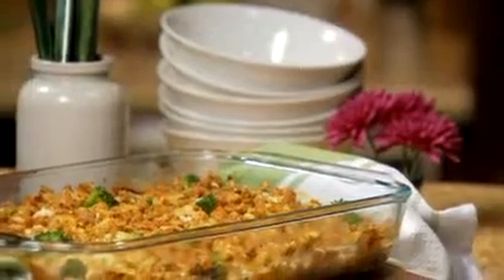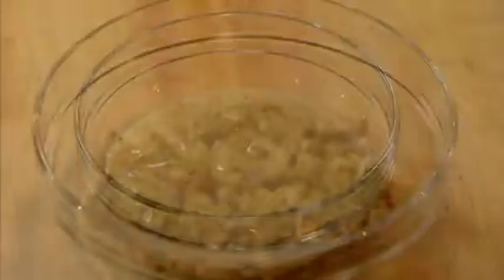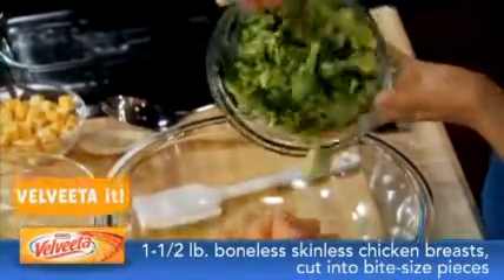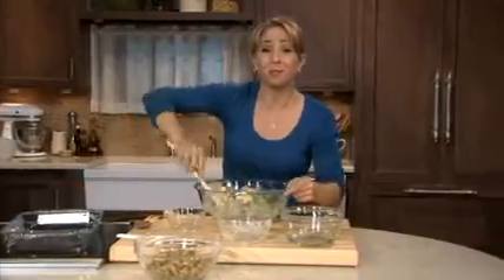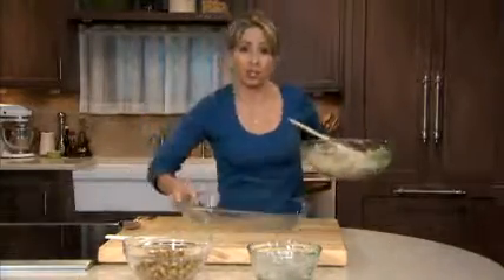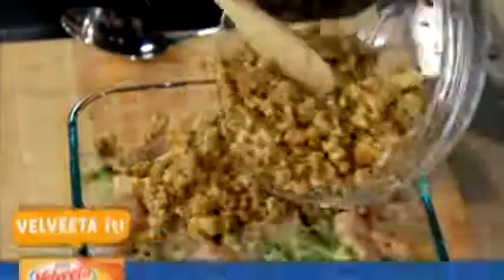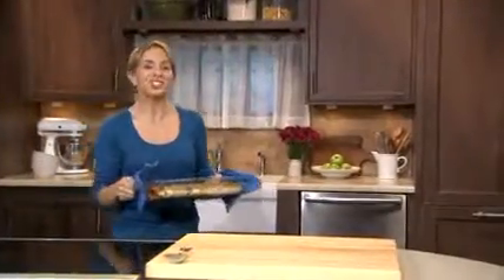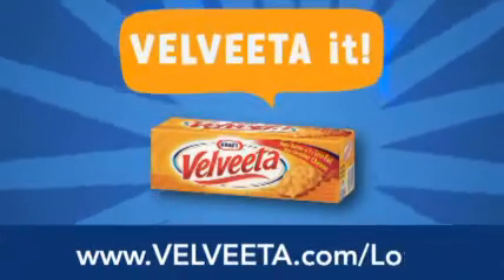Cheesy Chicken & Broccoli Bake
Cheesy Chicken & Broccoli Bake from the Kraft Kitchens

Wish your kids begged for more broccoli? With just five ingredients and a baking dish, youll have the whole family finishing their veggies! Our chef will show you how combine chicken, broccoli, and creamy Velveeta cheese for a nutritious dish to satisfy even the pickiest eater. Follow our step-by-step video for Cheesy Chicken & Broccoli Bake and enjoy a dinner that will have everyone asking you to make it again. Bon Appetit!